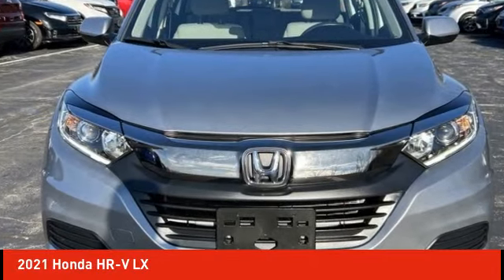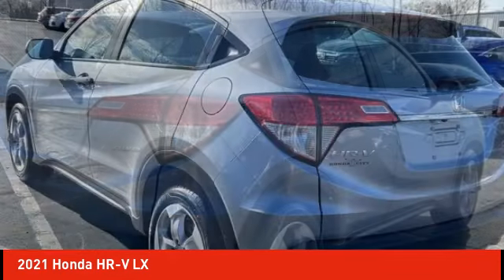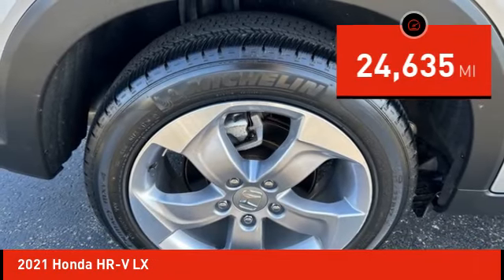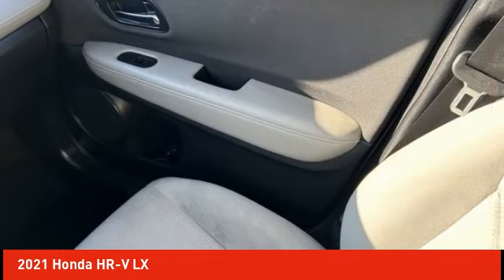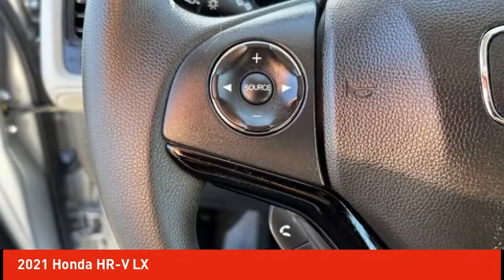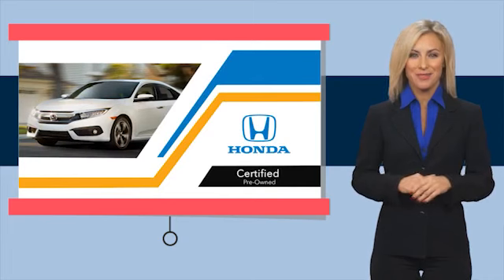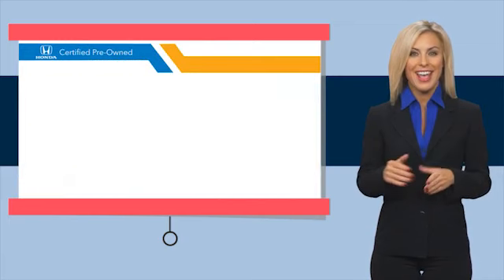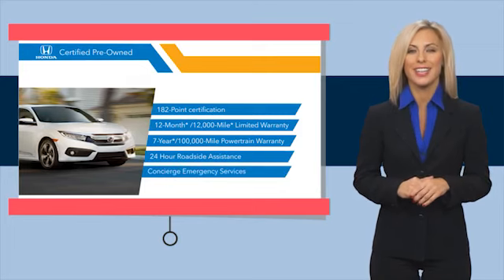2021 Honda HR-V Schlossmann Honda City Inventory 40909A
2021 Honda HR-V LX

3450 South 108th St.